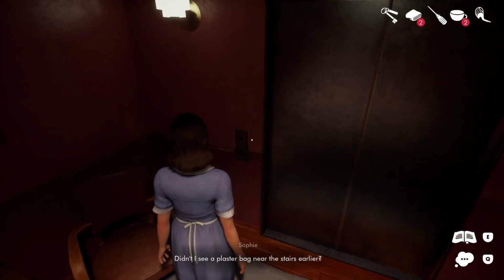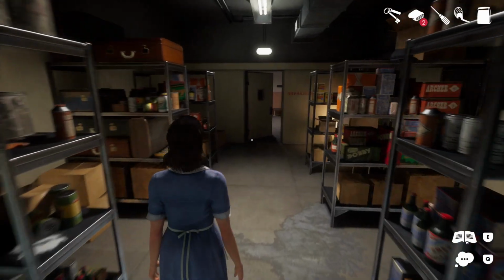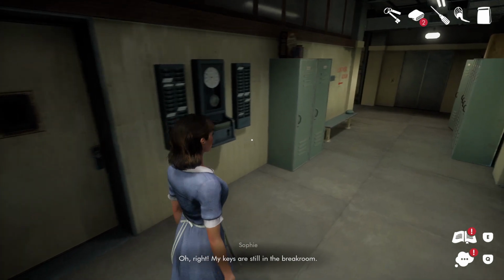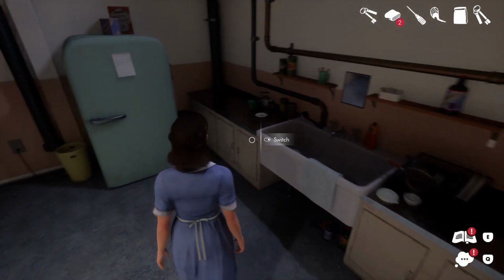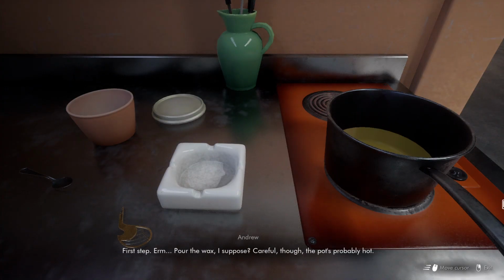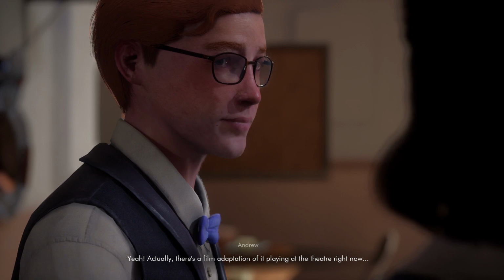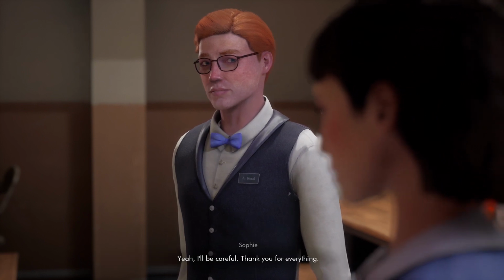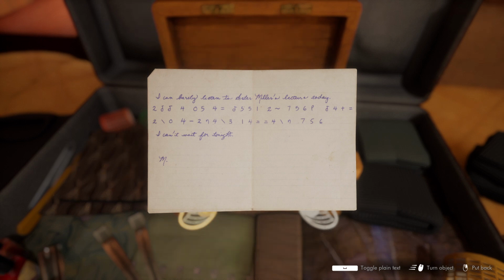MAKING A KEY DUPLICATE USING CANDLES | This Bed We Made | Gameplay (Part 9)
Feel free to use the comments as well for suggestions, game recommendations and opinions!